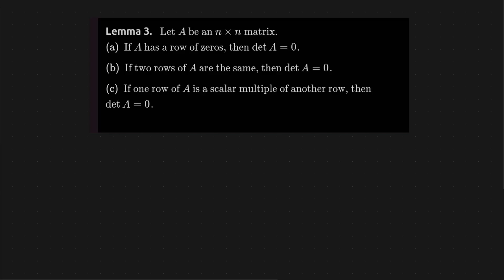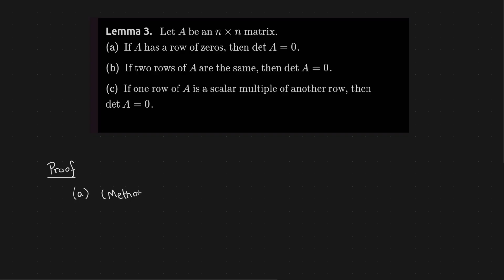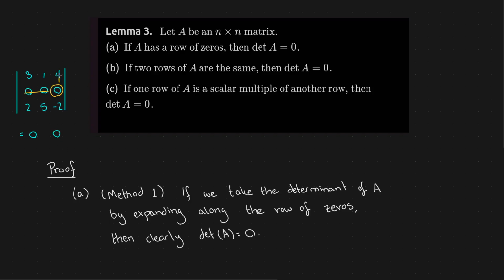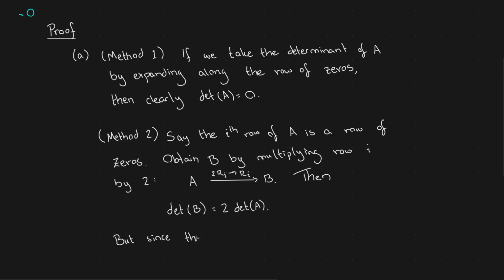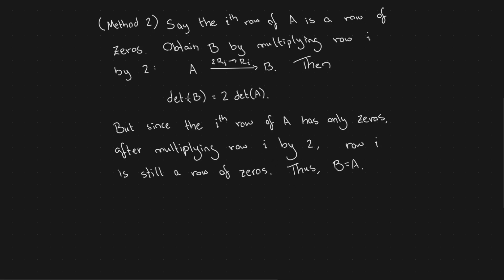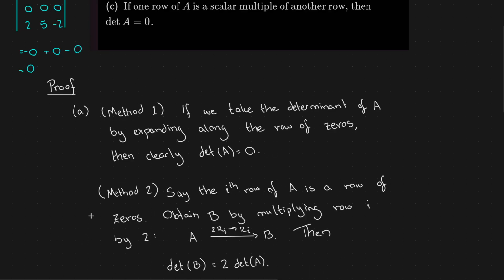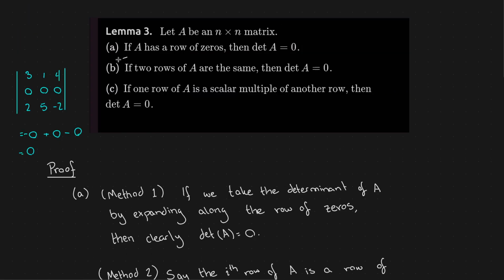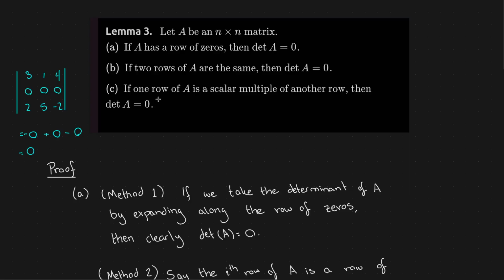7.3 Special Cases